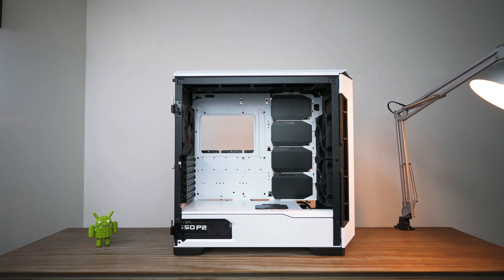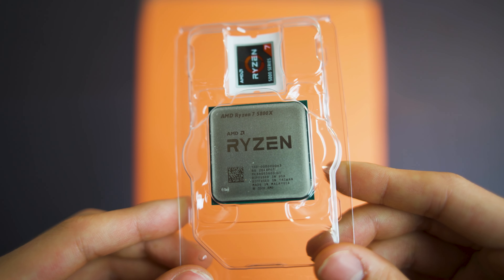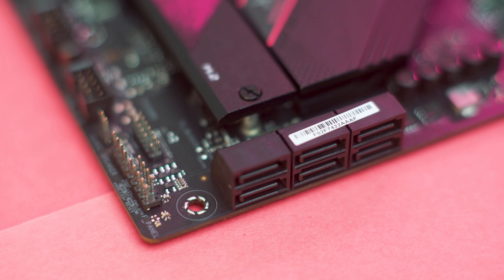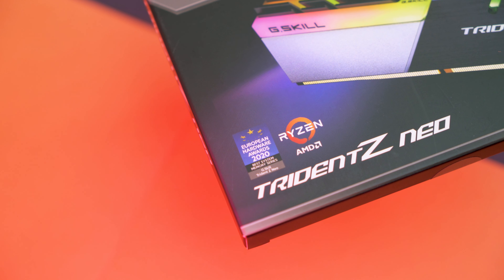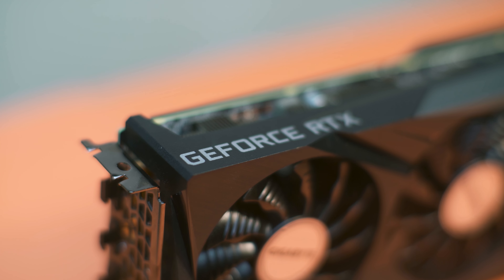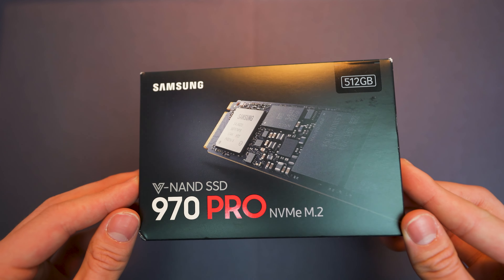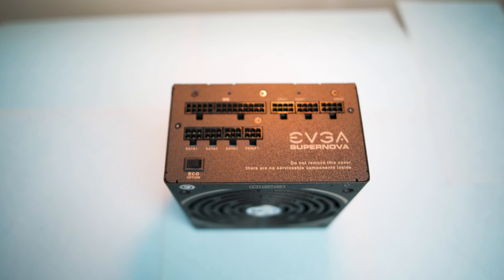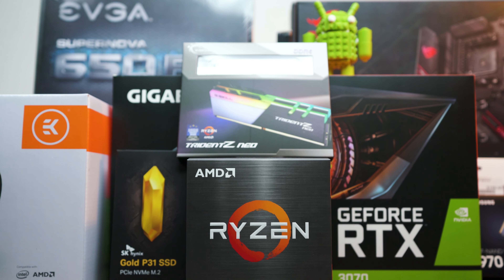Finally building my Gaming PC! - Ryzen 7 5800X + RTX 3070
I finally built my gaming and editing computer featuring an AMD Ryzen 7 5800X and Nvidia RTX 3070! Or more like, I finally finished editing my PC build video... on the computer I built! Anyway, I have been enjoying editing my photos/videos on my computer in addition to playing some games like Forza Horizon 4 (and now 5), Microsoft Flight Simulator, and some others. Hope you enjoyed my video! Let me know what you though of my build in the comments too. :)

To see some more photos of my PC and read about why I picked some of my parts in addition to some behind the scenes from this video, check out my blog post

Here are all of the parts I used in my PC build:

Asus ROG Strix B550-E
Gigabyte GeForce RTX 3070 Gaming OC
G.Skill Trident Z Neo 32GB (2 x 16GB) DDR4 3600 MHz
SK hynix Gold P31 1TB SSD
Samsung 970 Pro 512GB SSD
EK-AIO 280 D-RGB
EVGA SuperNOVA 220-P2-0650-X1 650W Power Supply
Phanteks Eclipse P600S
LINKUP PSU Custom Sleeved Cable Extension Mod
COMeap Small Mini USB 3.0 Internal Extension Header Cable
Noctua NA-SEC1 Chromax Black, 3-Pin/4-Pin Extension Cables
Airgoo NEON Digital RGB LED Strip for 5V 3-pin ARGB Header

Chapters:
0:00 - Intro
0:17 - Talking about the parts
4:16 - Building the computer

Gear used:
Sony Alpha a7 II
Sony Alpha a7R II
Sigma 28mm f/1.8 Macro
Nikon 85mm f/1.4D
Rode VideoMic
Zoom H5
Aputure 120d and Light Dome
Aputure MC
Aputure B7c
Manfrotto 190x
Manfrotto 500AH
Syrp Genie II
Syrp Genie Mini II
Syrp Magic Carpet
Syrp VND Filter